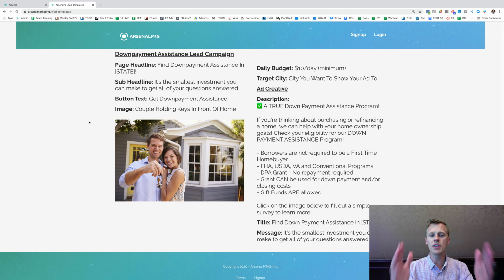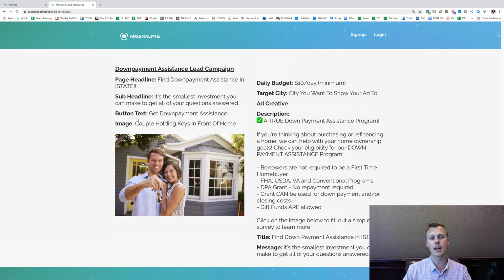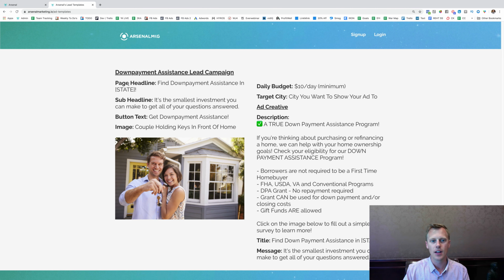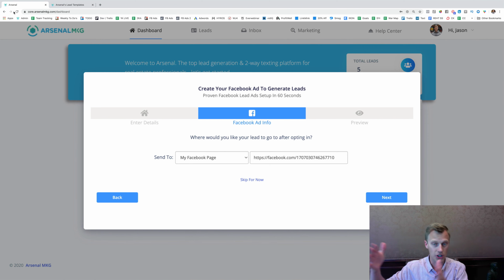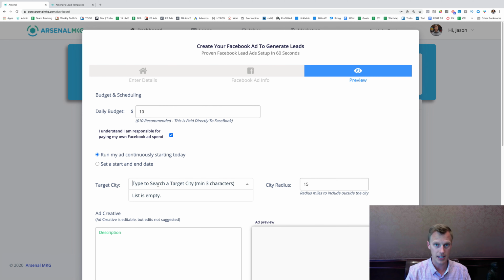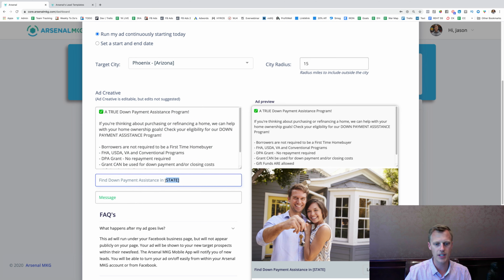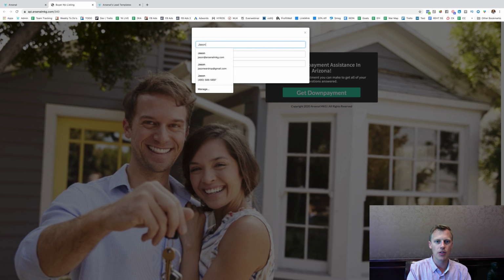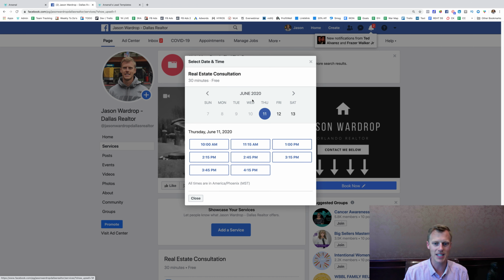Facebook Lead Ads For Mortgage Brokers | Mortgage Lead Generation